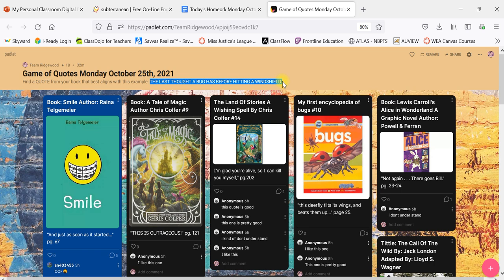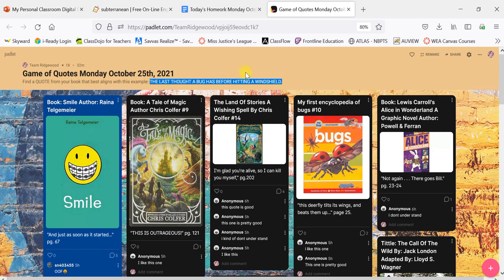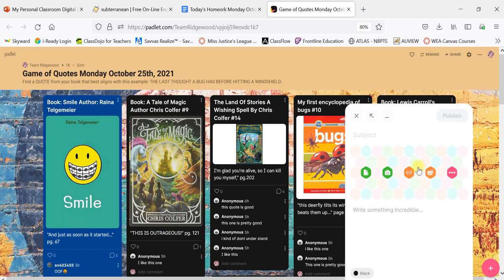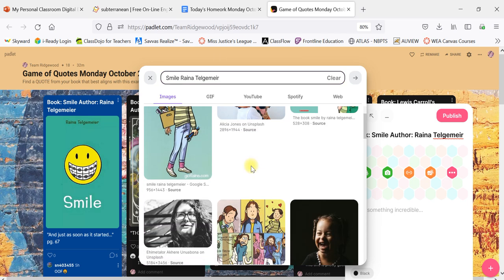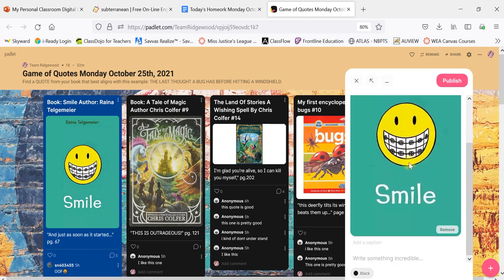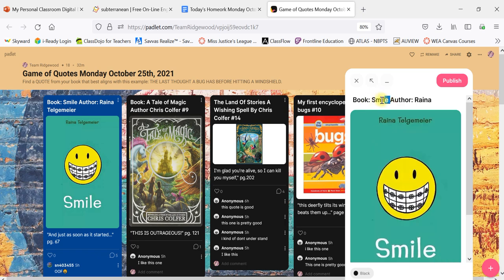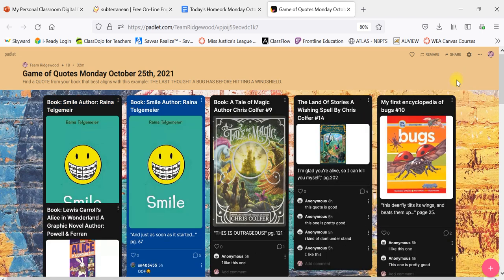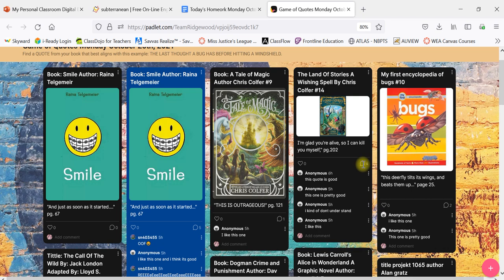Game of Quotes A How To Tutorial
Please use this video to help you participate in our "Game of Quotes" on padlet!